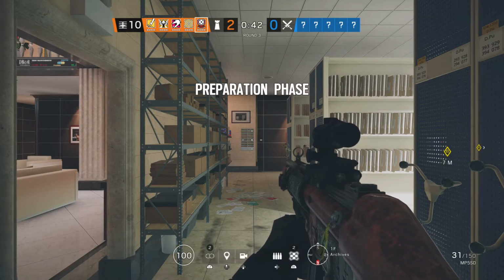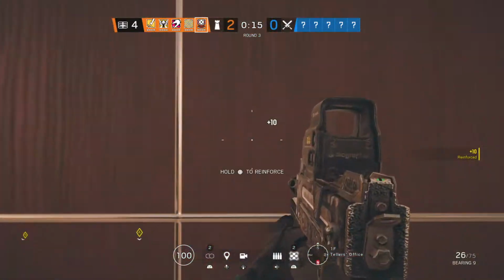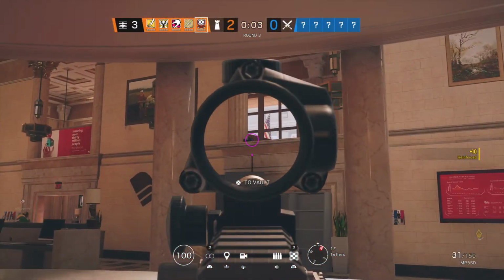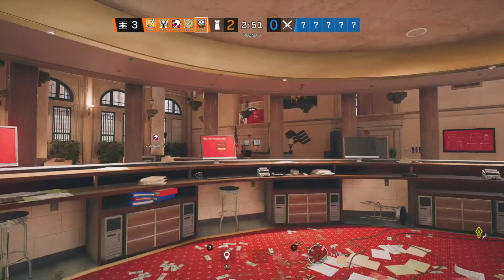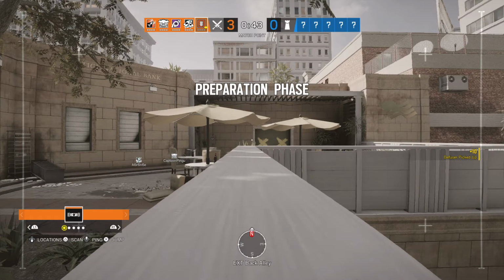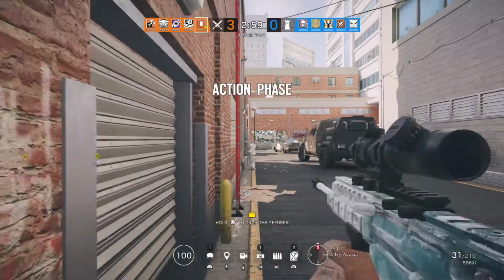Tom Clancy's Rainbow Six® Siege 7-0